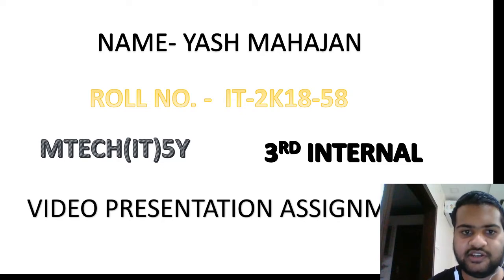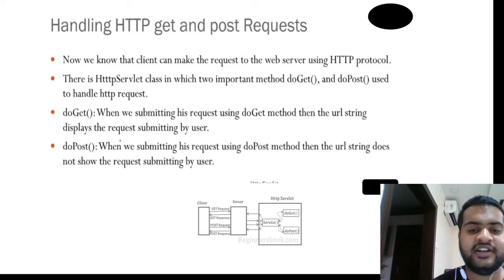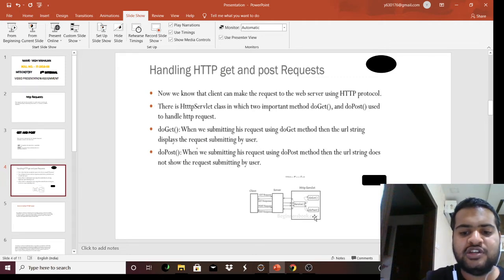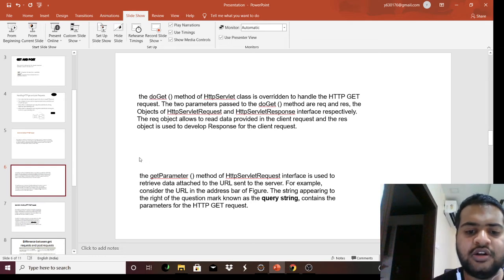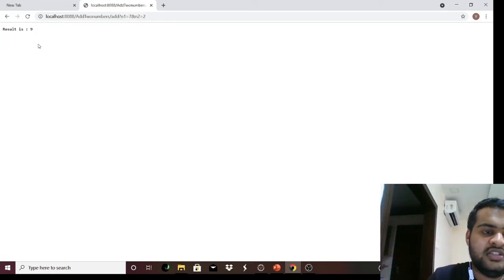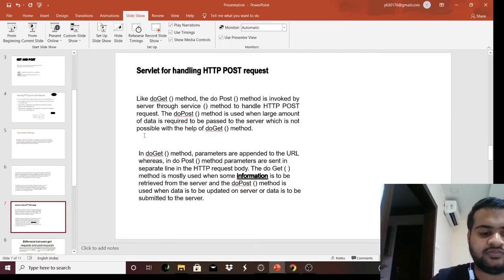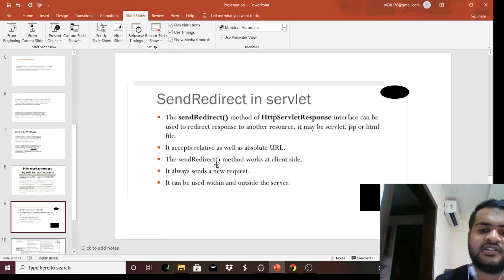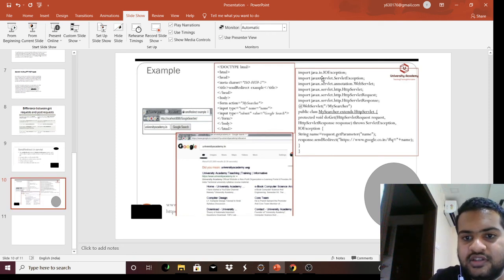handling http get requests , handling http post requests IT2K1858 IIPS DAVV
hello everyone
this video covers:-
handling http get requests
handling http post requests
redirecting resources to other resources

NAME- YASH MAHAJAN
ROLL NO.-  IT2K1858
3RD INTERNAL    VIDEO PRESENTATION
MTECH(IT)
IIPS DAVV